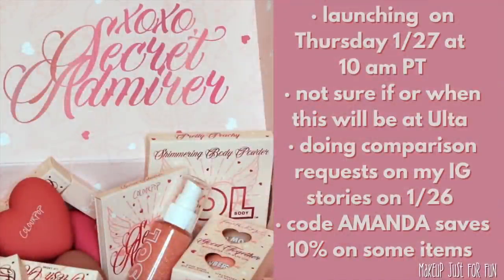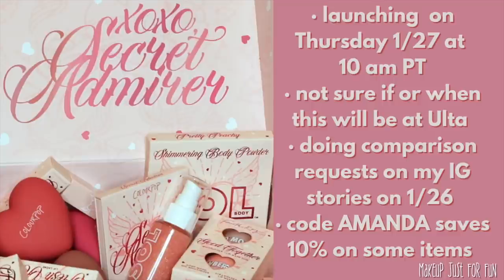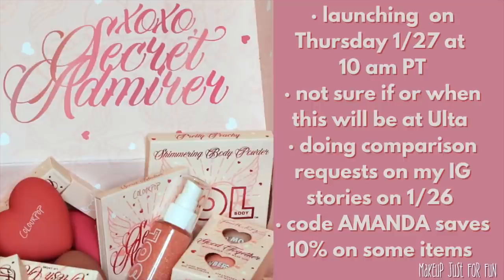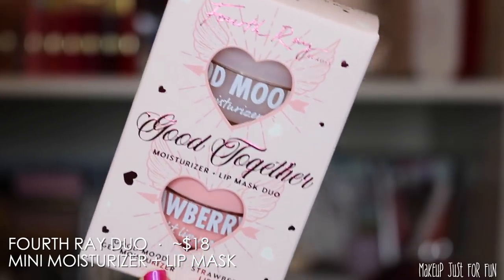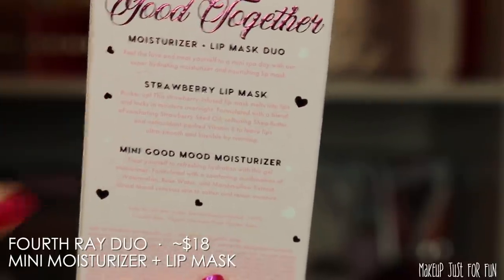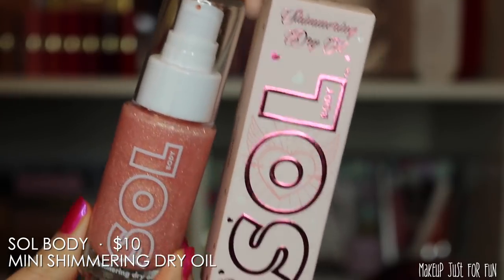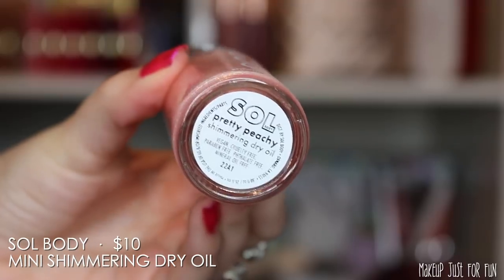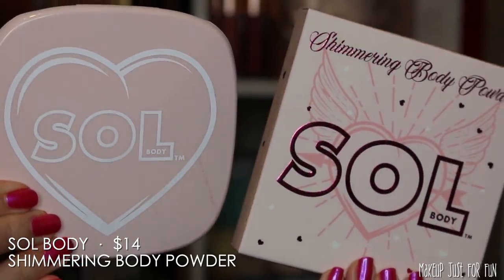ColourPop SECRET ADMIRER Collection for Valentine's Day 2022 | Close Ups, Swatches + Comparisons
NEW Secret Admirer VALENTINE'S DAY collection from ColourPop Cosmetics is coming soon! I'm sharing all the info that I possibly can including close ups, swatches, and a bunch of comparisons. What do you think of these new products? Stories for some more comparisons!

Greenscreens credit:
Greenscreens by JanTube Editing